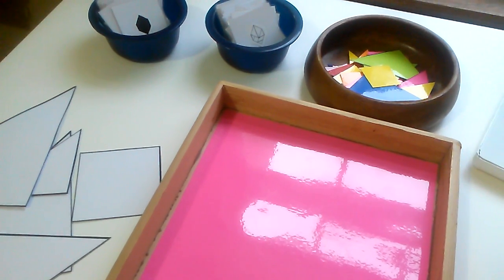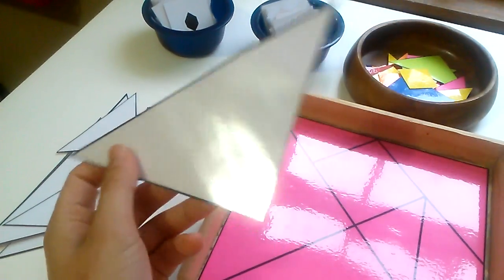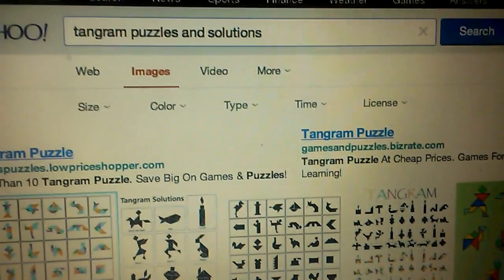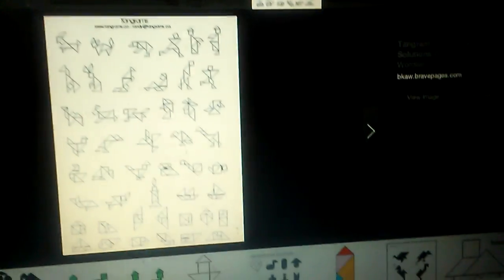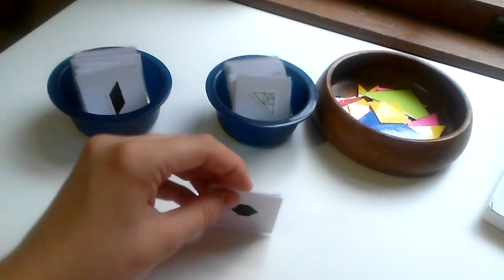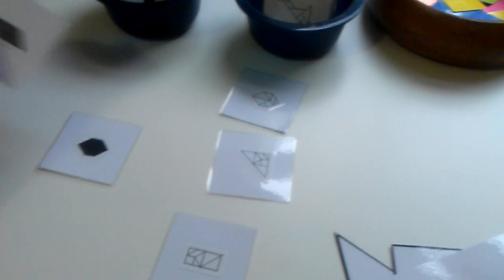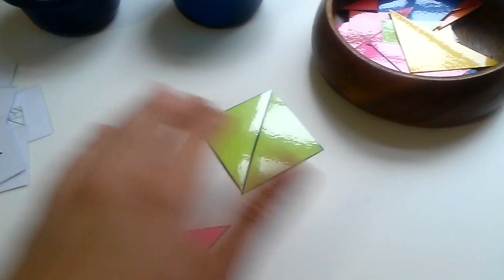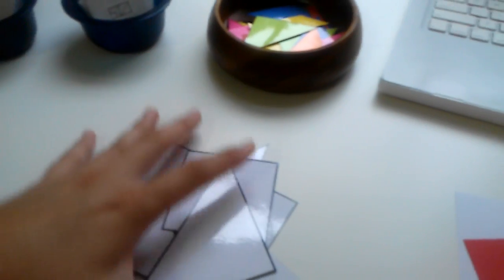Tangram games! -With printables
Hi everyone! Here are some games I put together to play with these tangrams, if you don't have the shapes simply print them out!
Thanks a lot for watching, if I think of more ideas I will share them with you later in another video as well.

-Ivanna

Would you like to send us mail, here is our
Jessup, MD. 21579